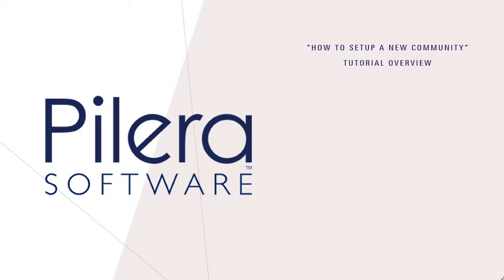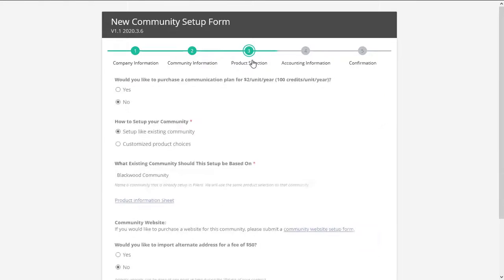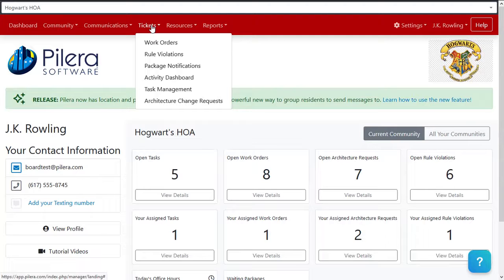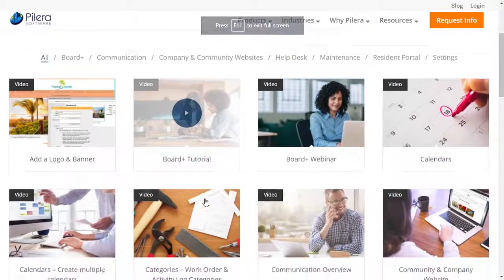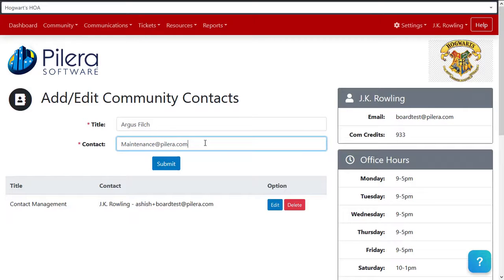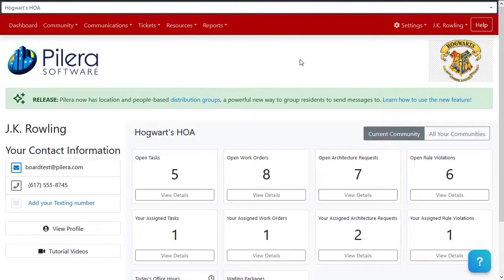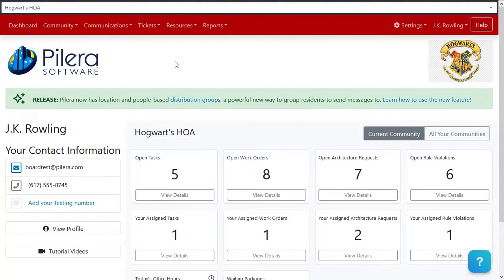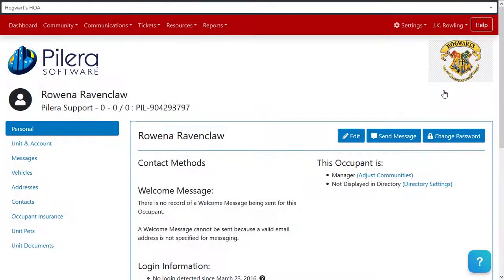How to set up your HOA, Condominium, or Apartment community in Pilera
In this short tutorial, you will learn how to set up your HOA, Condominium, or Apartment community in Pilera for success.